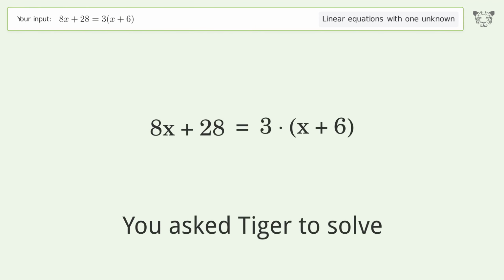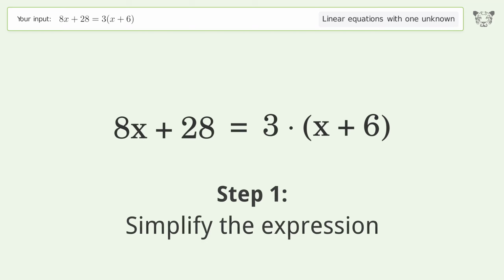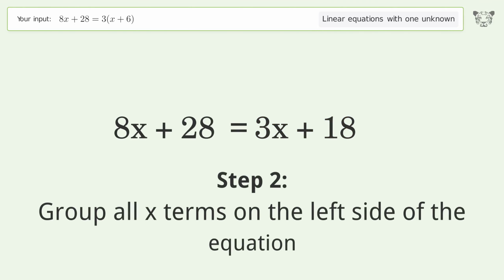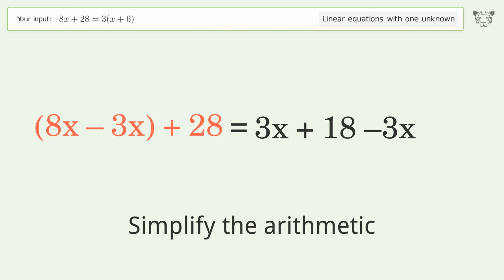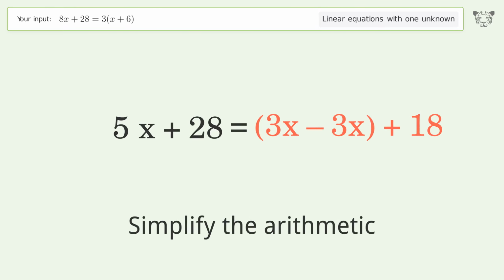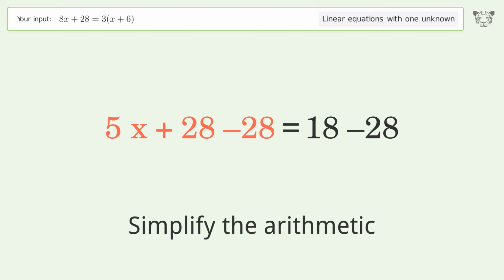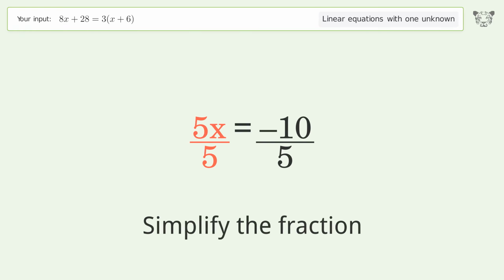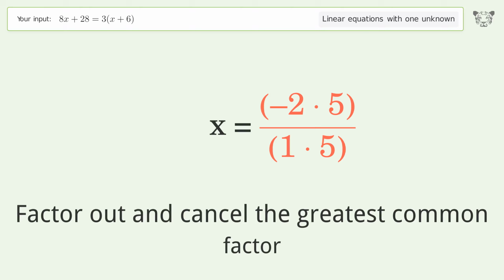Solve 8x+28=3(x+6): Linear Equation Video Solution | Tiger Algebra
Struggling with 8x+28=3(x+6)? Watch our step-by-step video on Tiger Algebra to master this linear equation effortlessly. Also check out for more tips and tricks for dealing with linear equations with one unknown